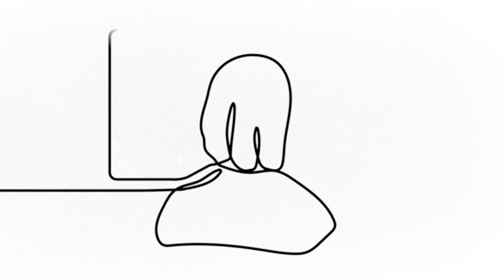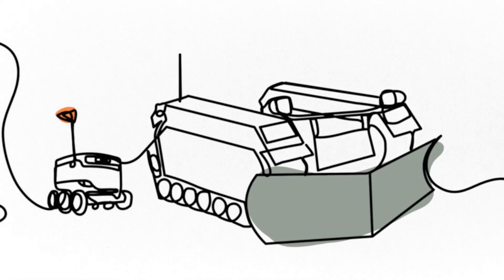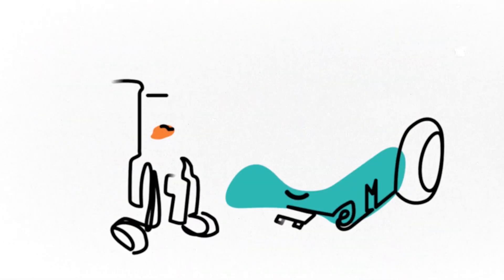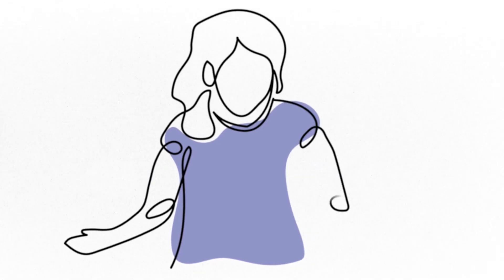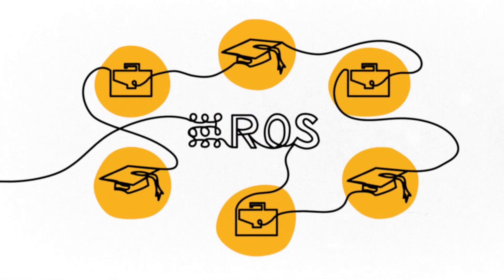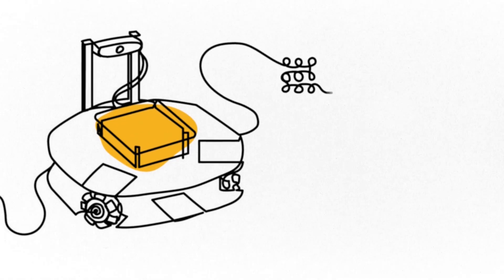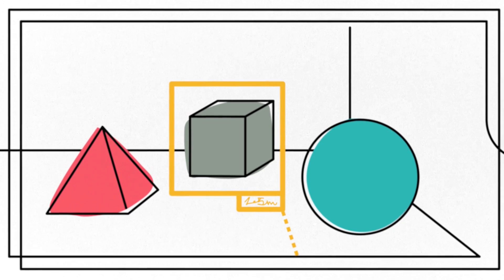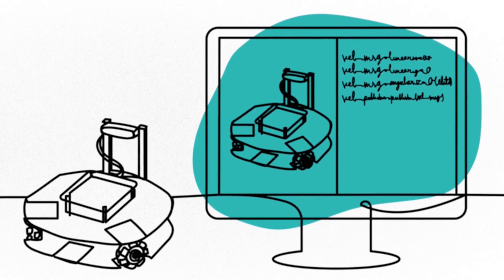ROBOTONT – open-source mobile robot for education and research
Robotont is an open-source mobile robot for education and research. It is an omnidirectional mobile robot with native ROS (Robot Operating System) support. The development of Robotont is coordinated by the Institute of Technology at the University of Tartu.

The video clip has been supported by EIT Manufacturing, co-funded by European Union